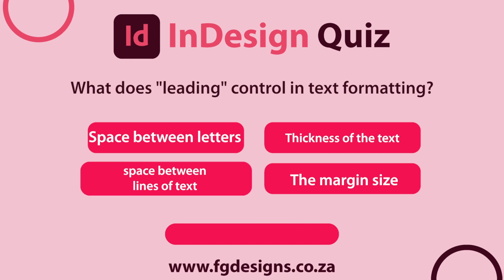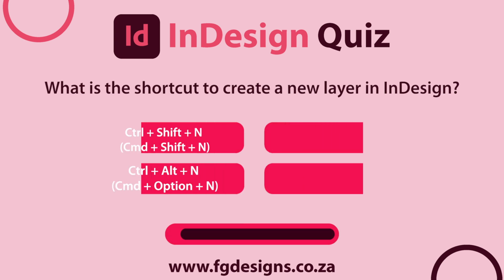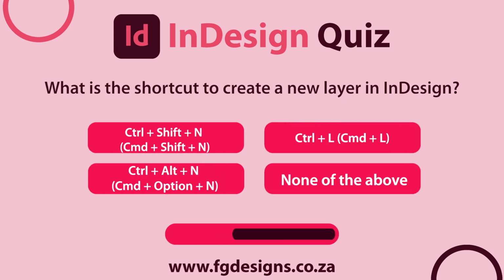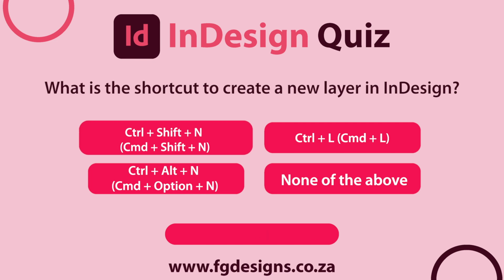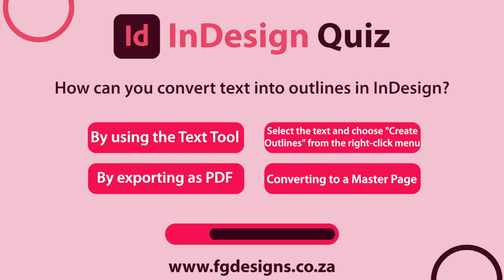InDesign Multiple Choice Quiz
Thanks for taking the quiz! How did you do?

Join the Adobe InDesign Quiz! 💡 Test your knowledge with fun, interactive questions on all things InDesign! Whether you're a beginner or pro, this quiz will help sharpen your skills.

🌍 Ready to earn as a graphic designer from anywhere?